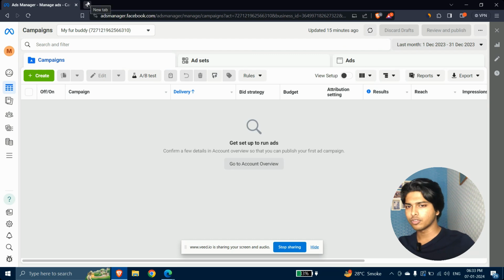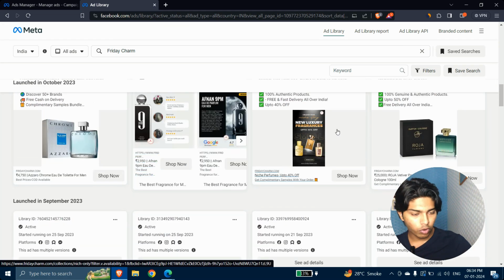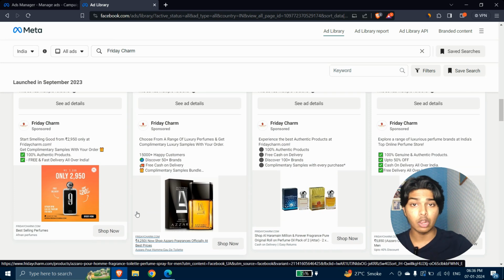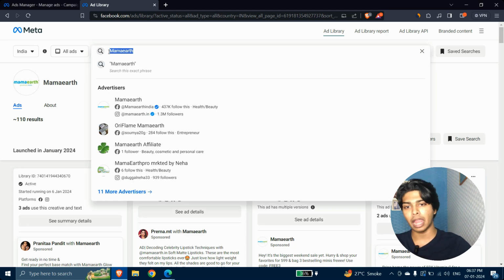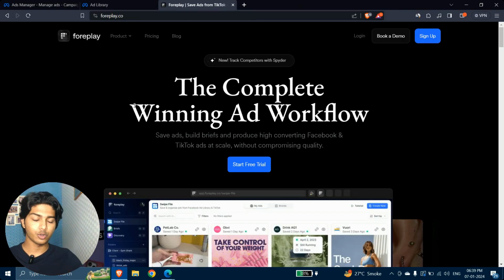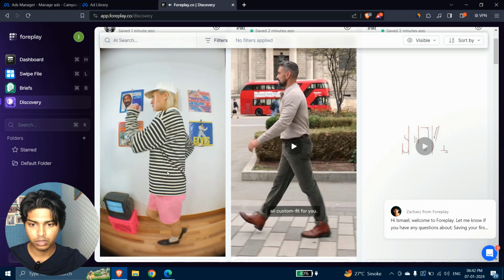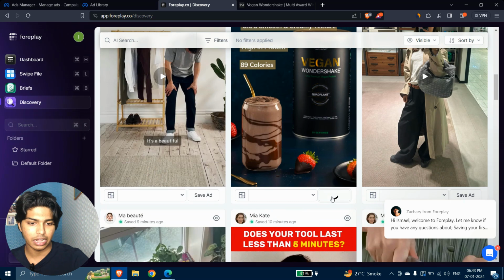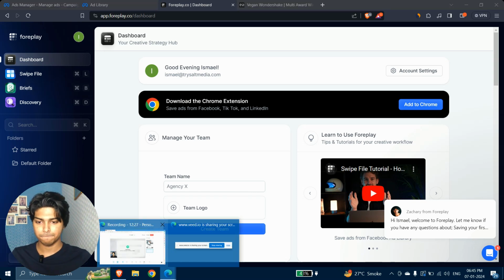How to SPY & STEAL competitor ads | Meta/Facebook Ads for Ecommerce | Bonus 1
Let's learn how to steal (Facebook ads)!

jokes apart, I don't support plagiarism. but there's absolutely nothing wrong with getting inspired! Learn the difference in this episode!

Timestamps:

00:00 - Introduction
00:16 - Book recommendation
00:30 - DONT SIMPLY COPY
01:15 - Tool Number 1
06:34 - Tool Number 2
11:10 - Final Words